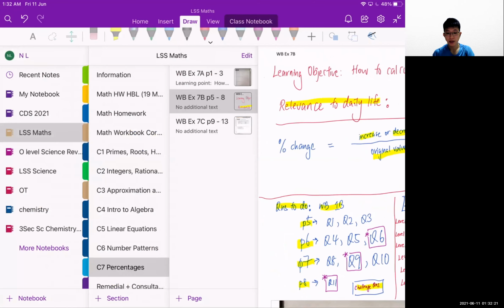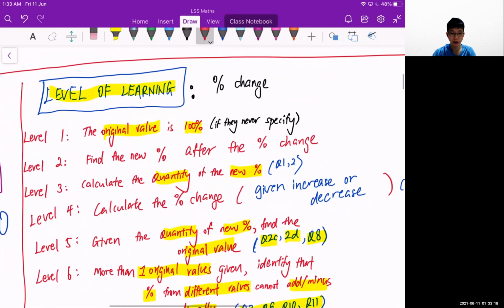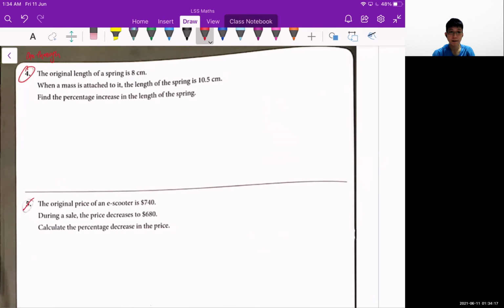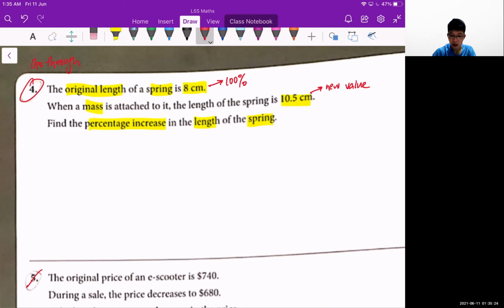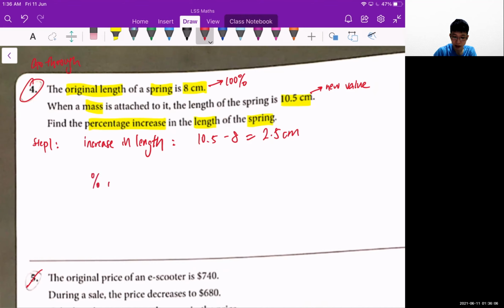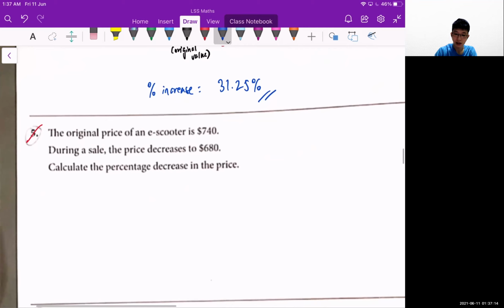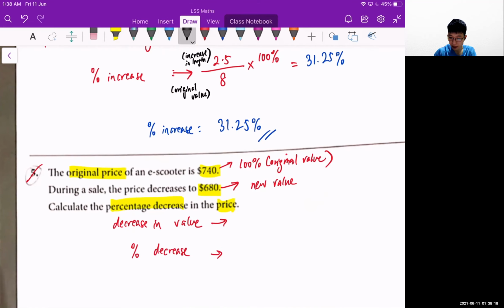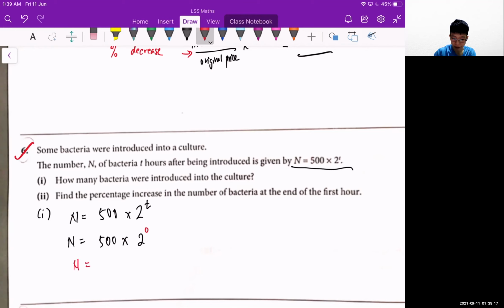C7.2 Percentage Change (Level 2)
C7 1B p6 Q4, 5, 6
- Calculate percentage change (given the original value and new value)